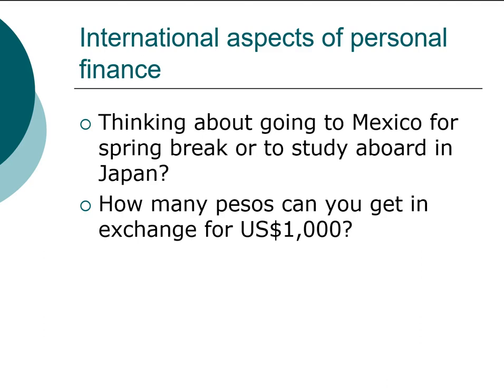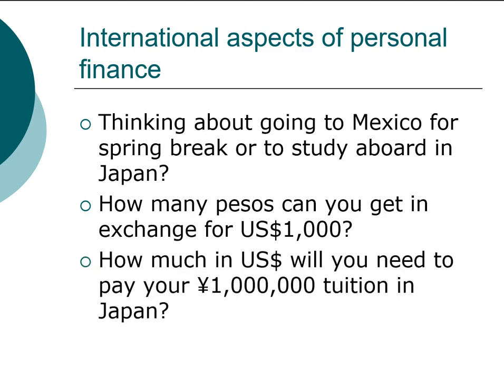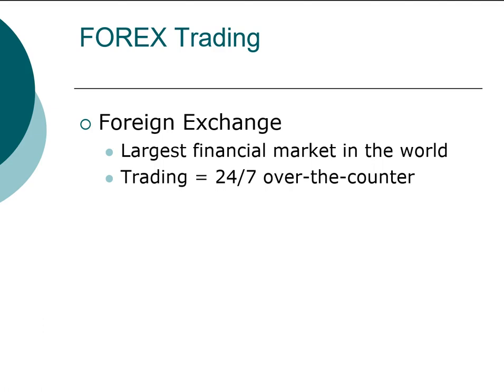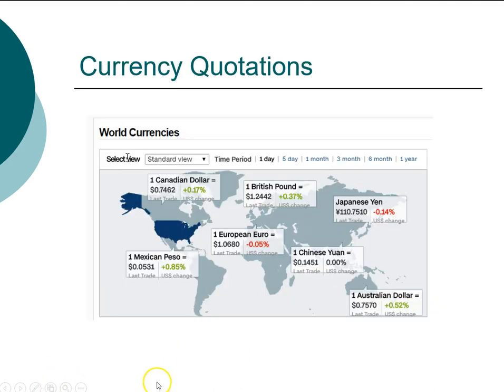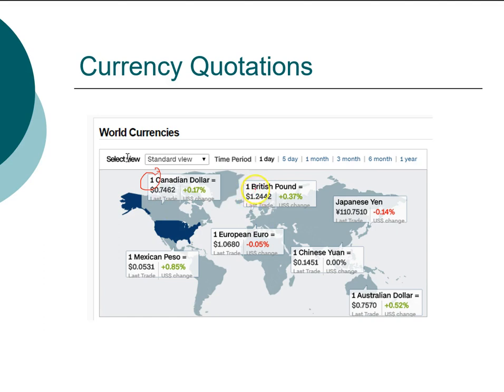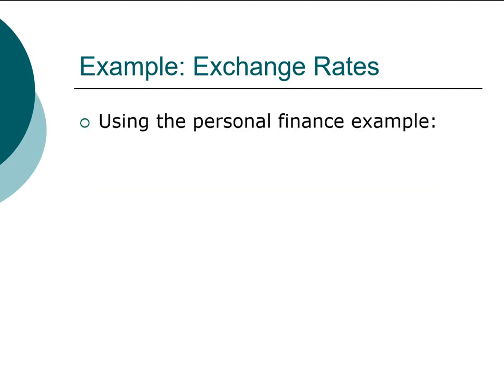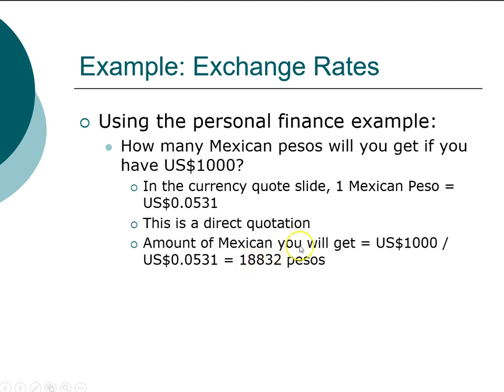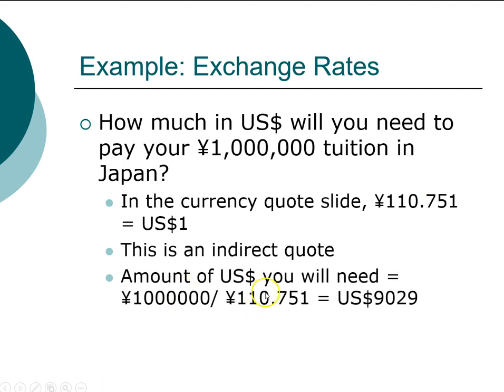International Finance - Foreign exchange rates, an introduction (1/3)